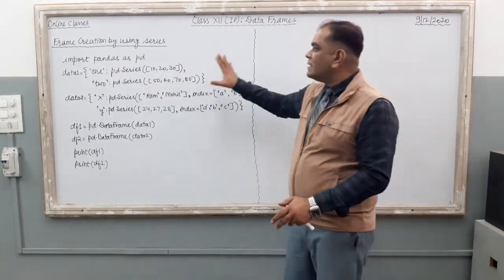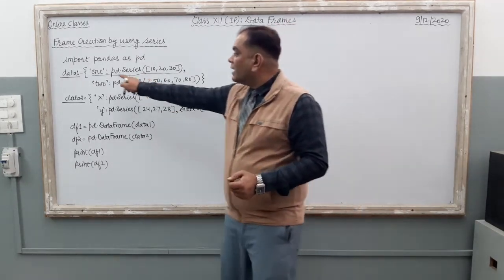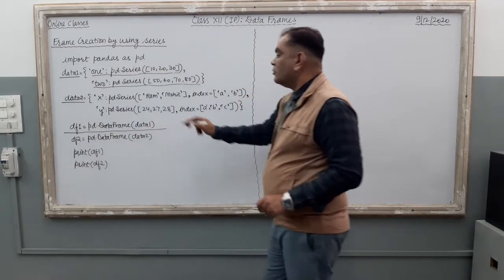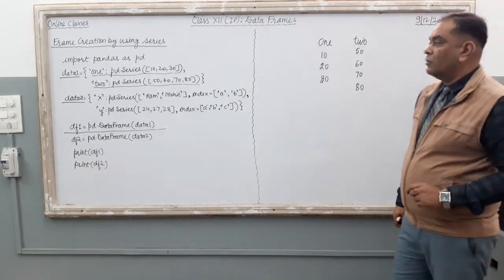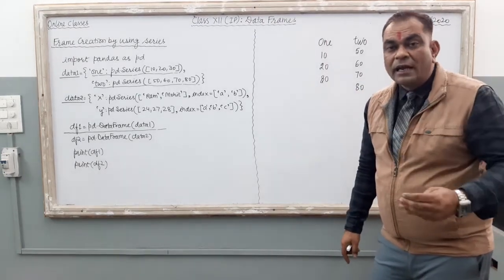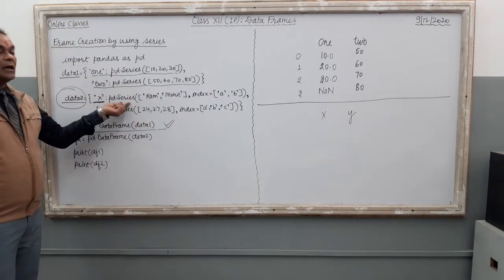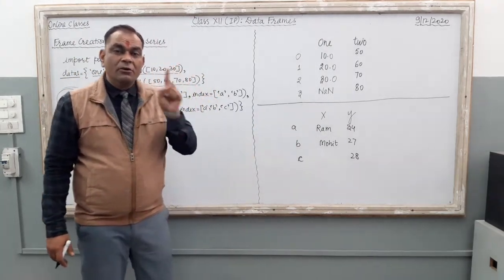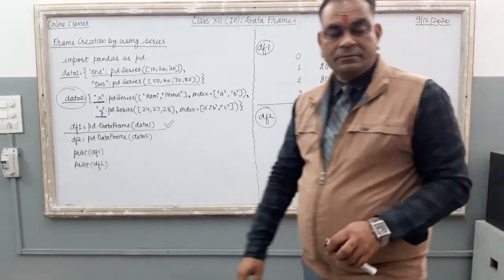Data Frame creation by Data Series